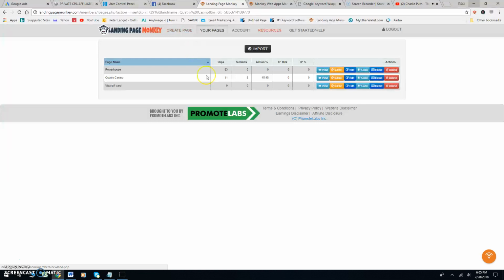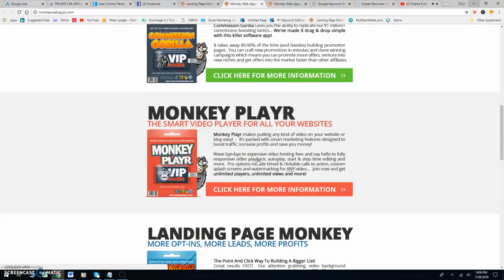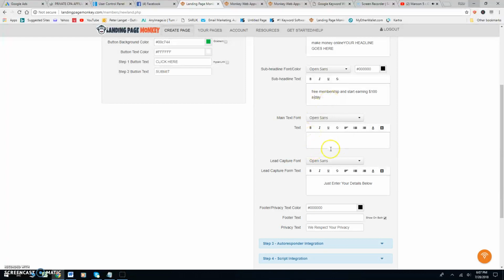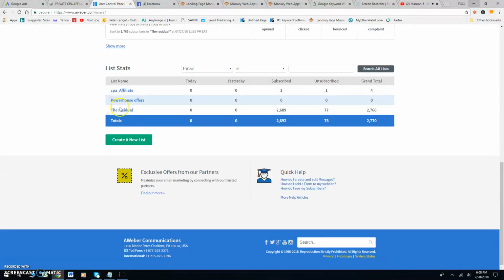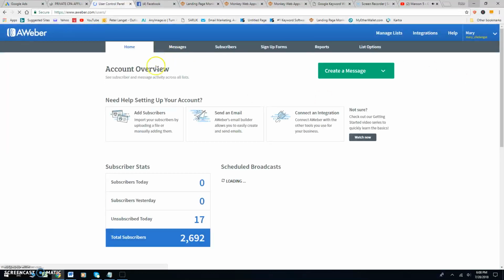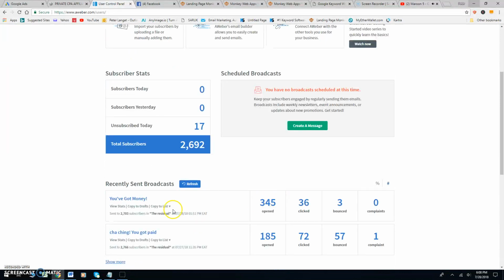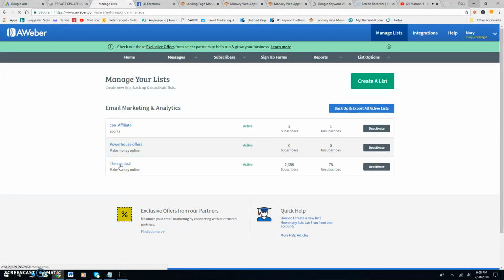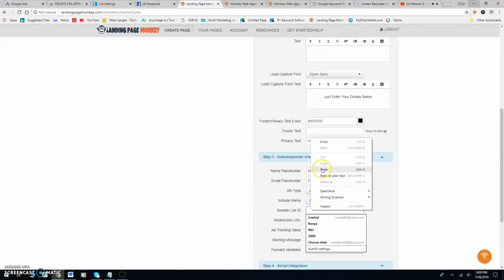Cheap Landing Page For Your Offers - Monkey Landing Page